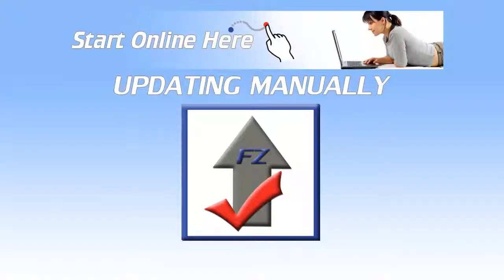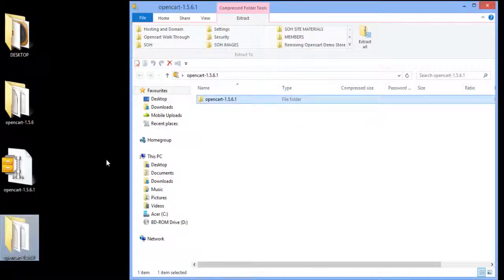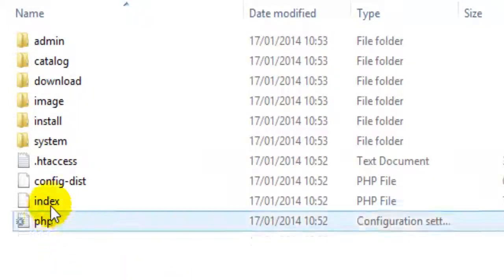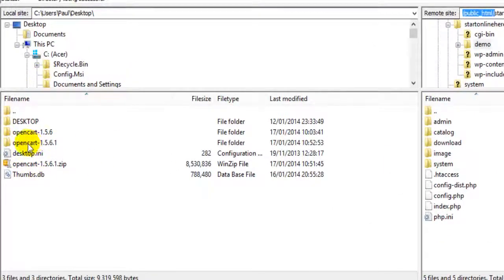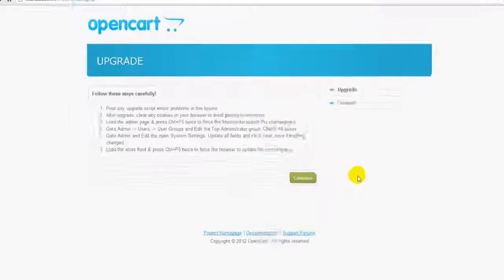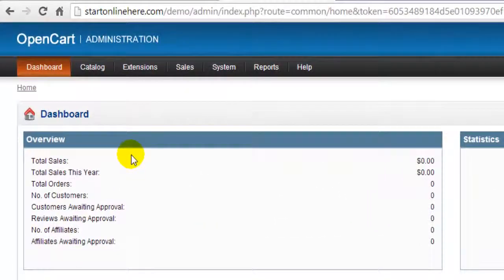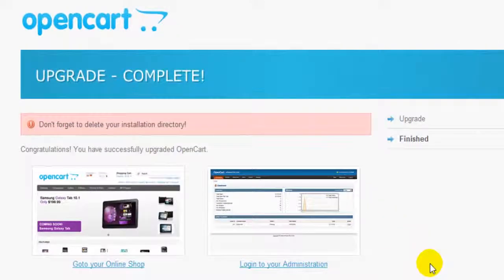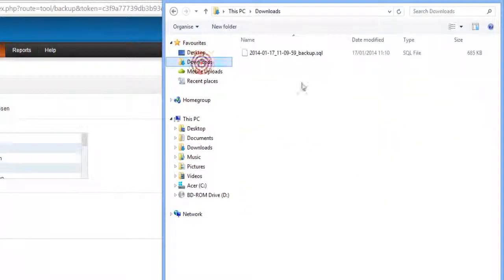Start Online Here Upgrading OpenCart Manually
Upgrading Your OpenCart Store To The Latest Version via FTP with FileZilla Free FTP Software.